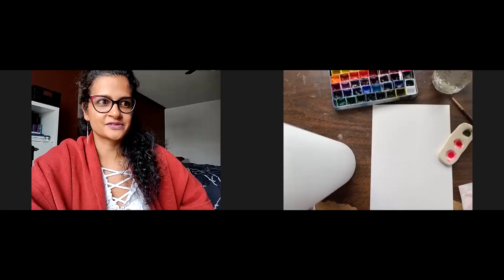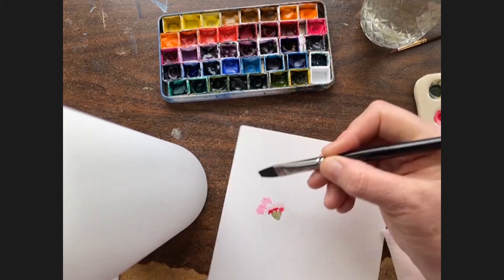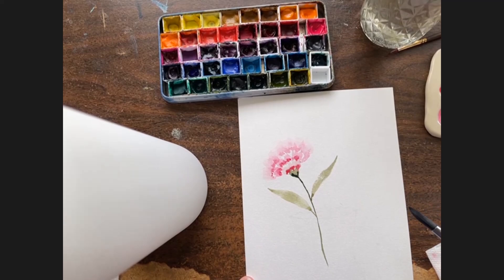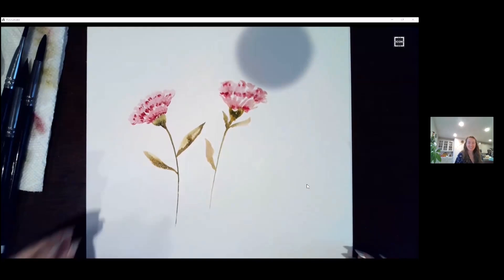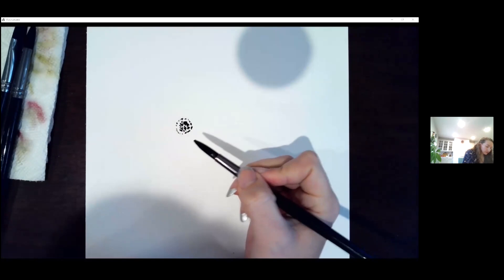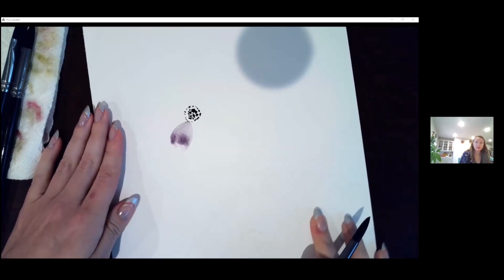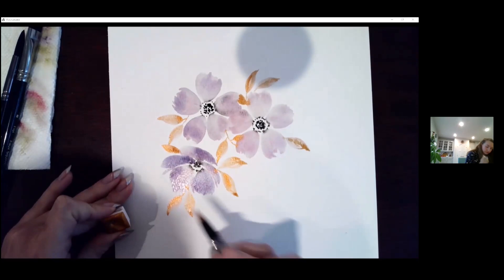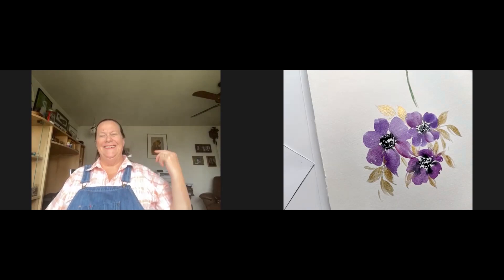Easy Floral Watercolour Painting with Clarice & Friends - Tutorial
This live involves special guests, showing a thing or two they've learnt using the Zen brushes they won from The Holiday Challenge giveaway.

Please tag us on Instagram to show us your beautiful creations,
Patti - @patti_in_san_diego
Lea - @palacios.paints

Paper:
Stonehenge 300gsm Cold Press 9" x 12"

Brushes:
#8 Round Brush Zen Art Supplies

Colours:
- St. Petersburg 36 White Nights Watercolours